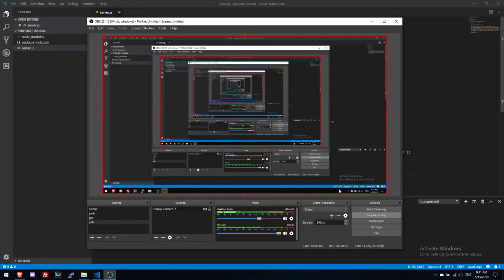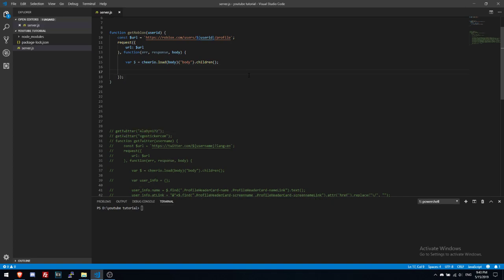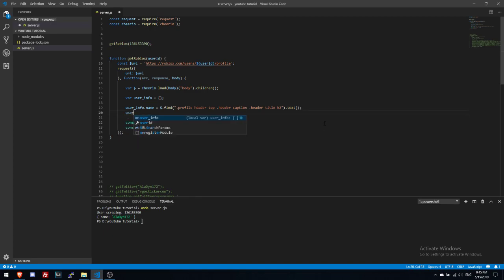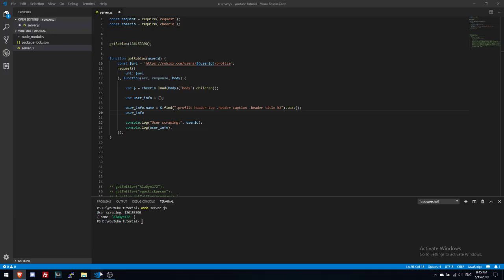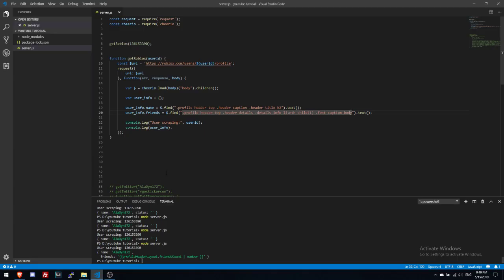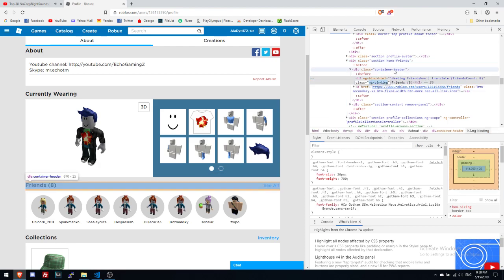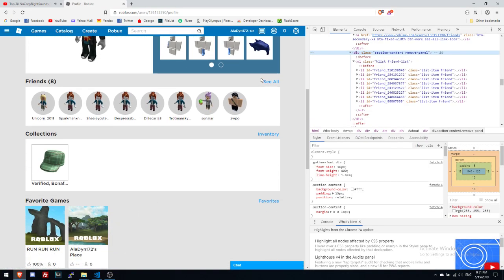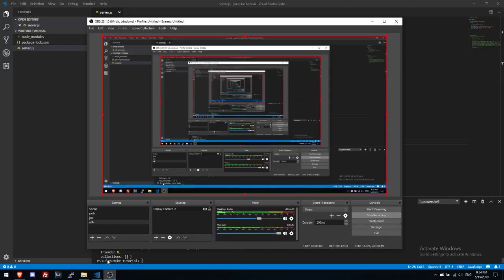Scraping Roblox with Node.JS - Episode 2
(Thanks me later)

To create a Scraping function with Node.JS you need:
- Node.JS v6.x+;
- Request module;
- Cheerio module;
- A VPS/local machine;